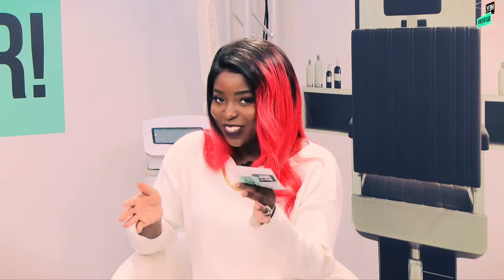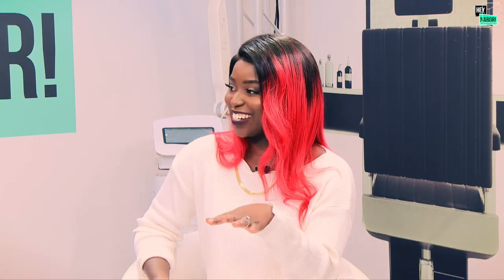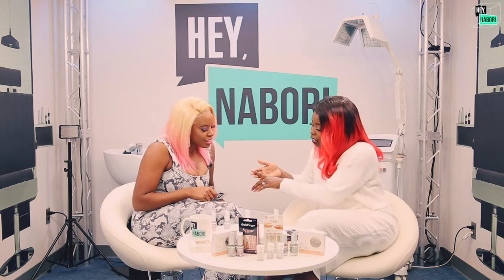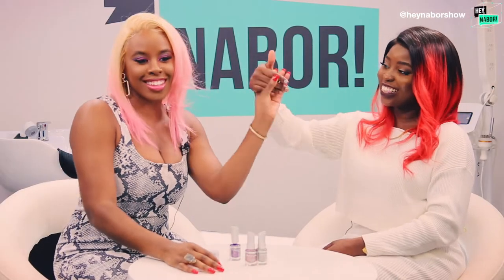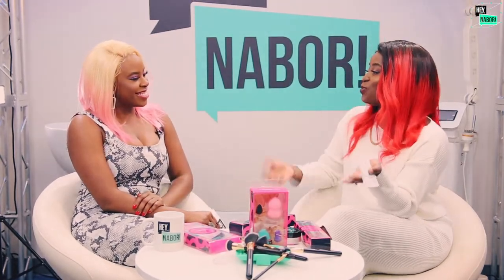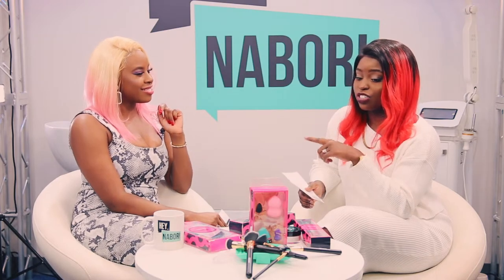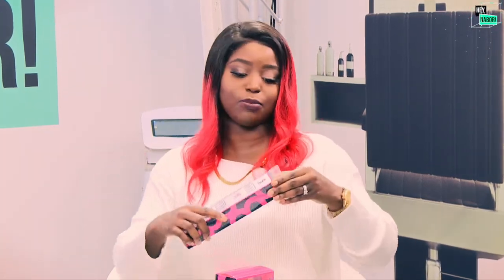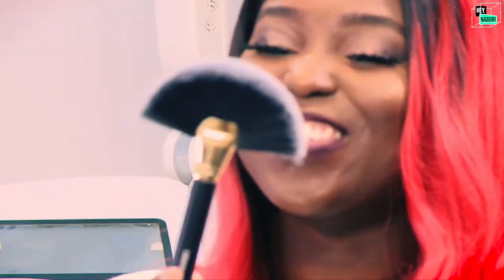DIY Holographic Nail Polish + Cheap, Soft Makeup Brushes | Ruby Kisses & SM Beauty | Beauty Review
Holographic Nails are currently in trend with neon popping outfits and futuristic looks. Instead of spending all your Christmas money on monthly mani-pedis, save by getting Ruby Kisses by KISS new Holographic Nail polish! It’s so pigmented and easy to apply! Our Nabors Nichelle and Royal Beautee give you the full scoop on this nail polish.

That's not it, the girls are also introducing SM Beauty new makeup brushes under Black Pink Cosmetics. These synthetic brushes are so soft and we give you reasons why they're better than real brushes.